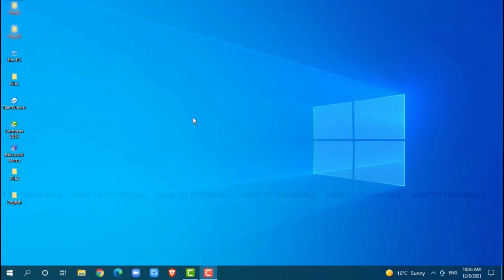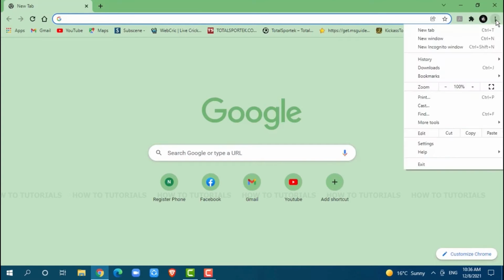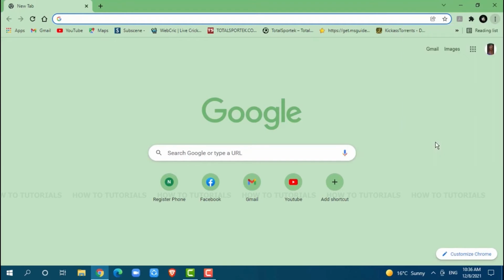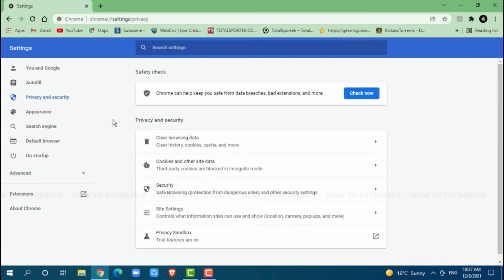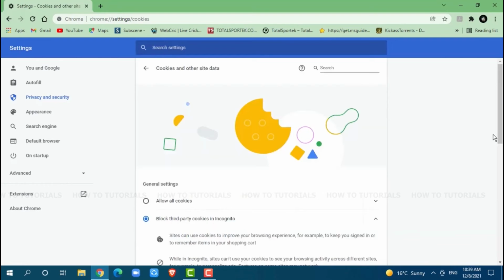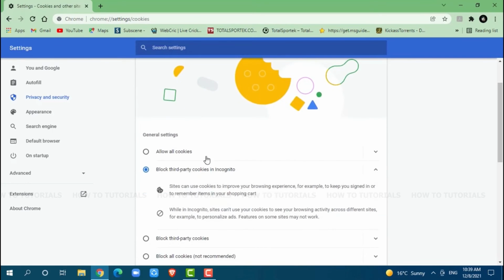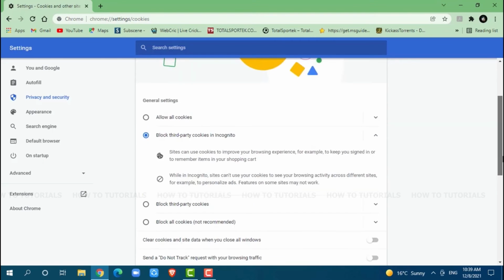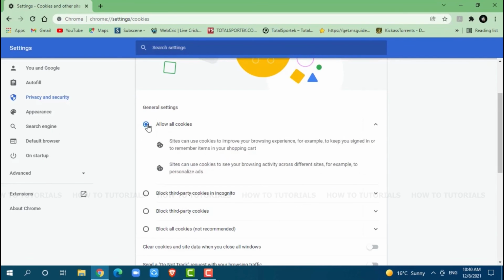How To Enable Cookies In Chrome 2022 | Enable Or Disable Cookies On Google Chrome Browser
"How To Enable Cookies In Chrome 2022 | Enable Or Disable Cookies On Google Chrome Browser" - A Video Guide by How To Tutorials.

This tutorial video guides you on how you can enable cookies on Google Chrome.
1. Open Google Chrome browser.
2. Click on ‘three dotted vertical line’ on top right corner.
3. Click on ‘Settings’.
4. Click on ‘Privacy and Security’.
5. Click on ‘Cookies and other site data’.
6. Choose ‘Allow all cookies’.
The site can use cookies to improve your browsing experience.